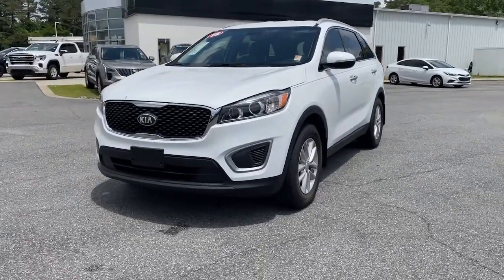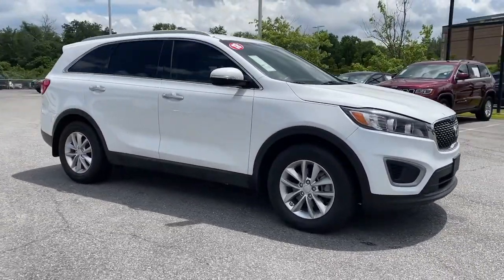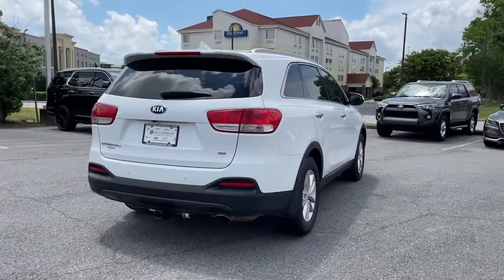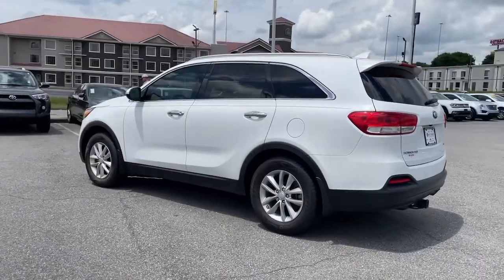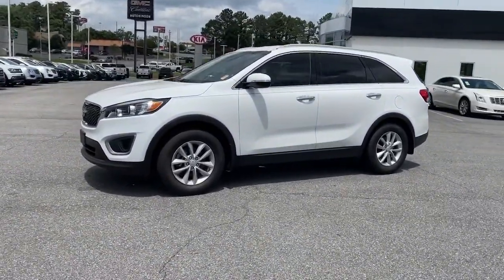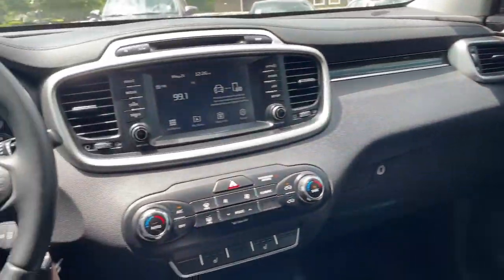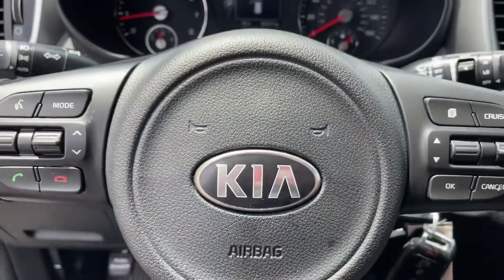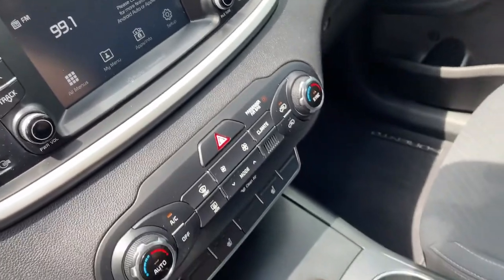2018 Kia Sorento Macon, Warner Robins, Perry, Thomaston, Dublin, GA JG367050K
Snow White Pearl Used 2018 Kia Sorento available in Macon, Georgia at Hutchinson Kia of Macon. Servicing the Warner Robins, Perry, Thomaston, Dublin, GA area.

This vehicle includes the following features and options 3.51 Axle Ratio 4-Wheel Disc Brakes 6 Speakers ABS brakes Air Conditioning Alloy wheels AM/FM radio: SiriusXM Anti-whiplash front head restraints Brake assist Bumpers: body-color Cargo Net Carpet Floor Mats (7 Seat) CD player Delay-off headlights Driver door bin Driver vanity mirror Dual front impact airbags Dual front side impact airbags Electronic Stability Control Exterior Parking Camera Rear Four wheel independent suspension Front anti-roll bar Front Bucket Seats Front Center Armrest Front reading lights Fully automatic headlights Heated door mirrors Illuminated entry Low tire pressure warning LX 3rd Row Seat Occupant sensing airbag Outside temperature display Overhead airbag Overhead console Panic alarm Passenger door bin Passenger vanity mirror Power door mirrors Power steering Power windows Radio: AM/FM/CD/MP3/SiriusXM Rear anti-roll bar Rear seat center armrest Rear window defroster Rear window wiper Remote keyless entry Roof rack: rails only Security system Speed control Speed-sensing steering Split folding rear seat Spoiler Steering wheel mounted audio controls Tachometer Telescoping steering wheel Tilt steering wheel Traction control Trip computer Turn signal indicator mirrors Variably intermittent wipers Wheels: 17 x 7.0 Alloy and YES Essentials Cloth Seat Trim. Snow White Pearl 2018 Kia Sorento LX FWD 6-Speed Automatic with Sportmatic 2.4L DOHCbrbrRecent Arrival! 21/28 City/Highway MPGbrbrAwards:br  * 2018 KBB.com 10 Most Affordable 3-Row Vehicles